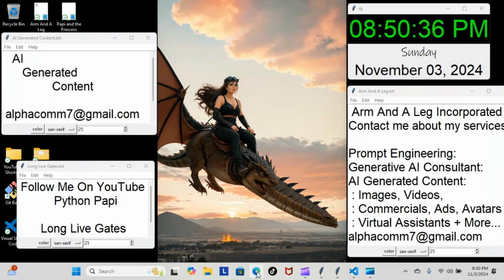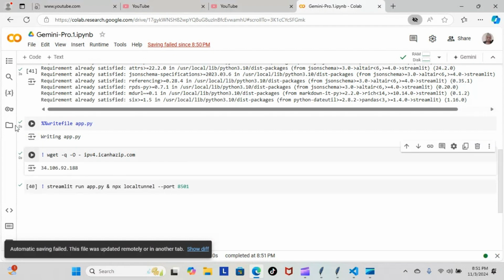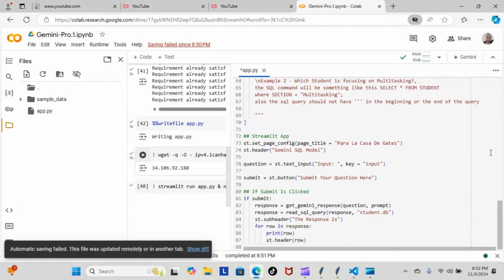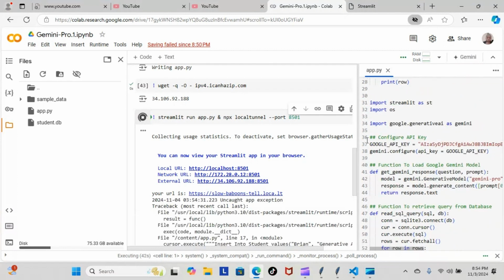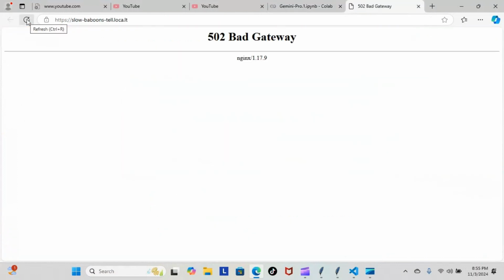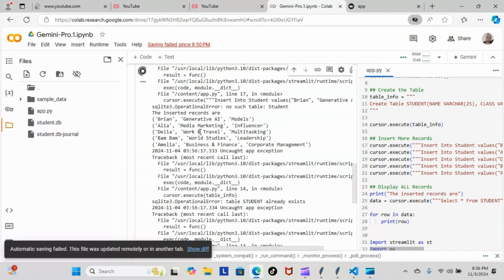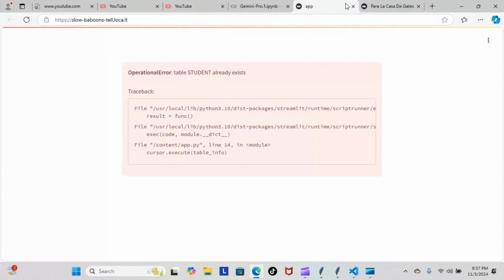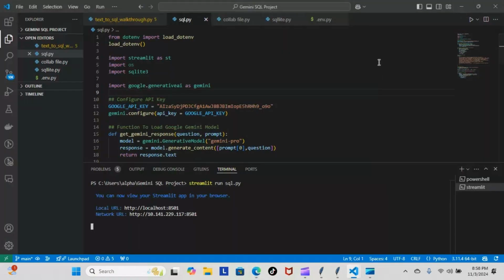Python Papi / Generative AI - Day 148